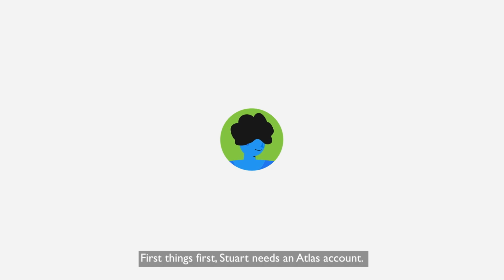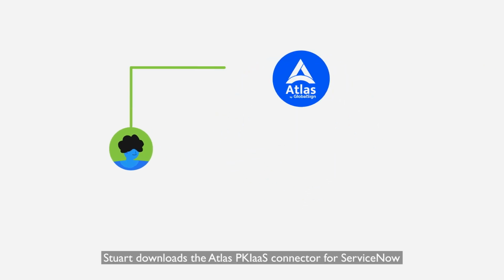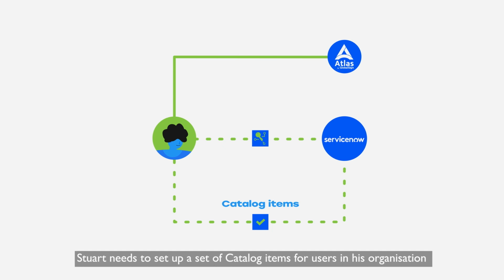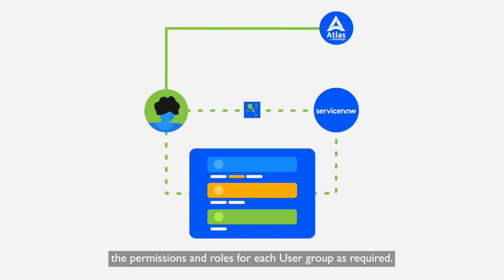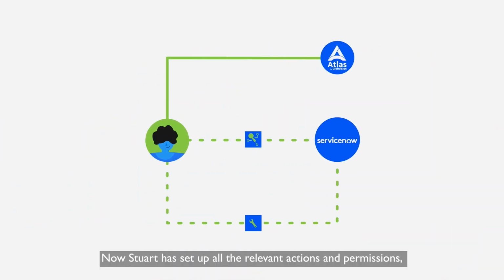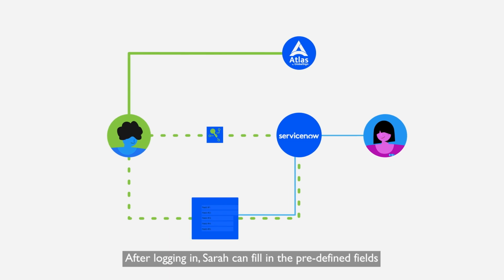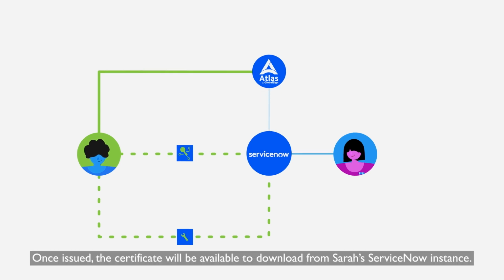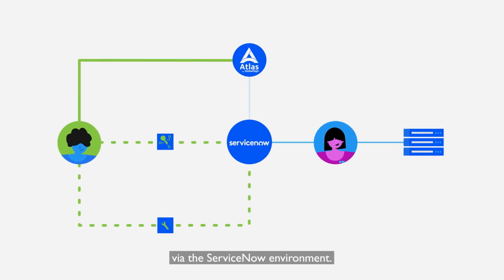GlobalSign’s PKIaaS Connector for Service Now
Introducing GlobalSign’s Atlas PKIaaS Connector for Service Now.
GlobalSign’s Atlas PKIaaS Connector facilitates the instant requests and issuance of digital certificates through ServiceNow. Find out how it works and how you can implement it for your business.

00:00 How does ServiceNow empower users?
00:33 How to does ServiceNow use GlobalSign’s Connector to manage certificate requests?
00:50 How does the Connector work?
01:55 How do users make requests through ServiceNow?
02:40 Find out more about GlobalSign’s Atlas PKIaaS Connector for ServiceNow

As one of the world’s most deeply-rooted certificate authorities, GlobalSign is the leading provider of trusted identity and security solutions enabling businesses, large enterprises, cloud-based service providers, and IoT innovators worldwide to conduct secure online communications, manage millions of verified digital identities and automate authentication and encryption. Its high-scale PKI and identity solutions support the billions of services, devices, people, and things comprising the IoT.